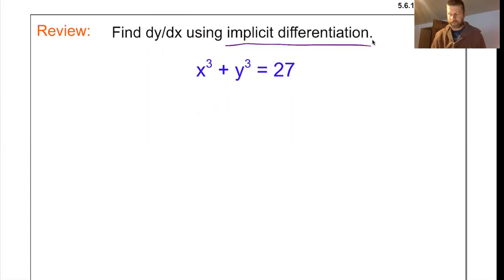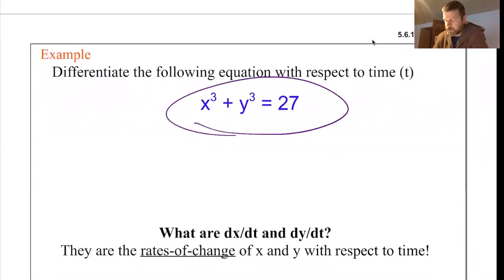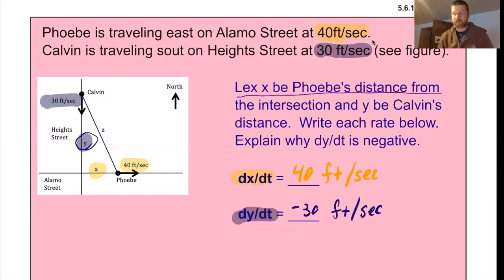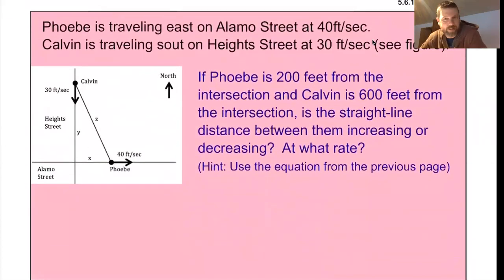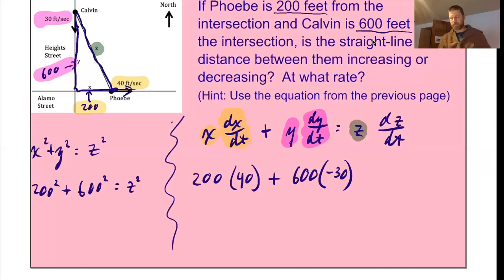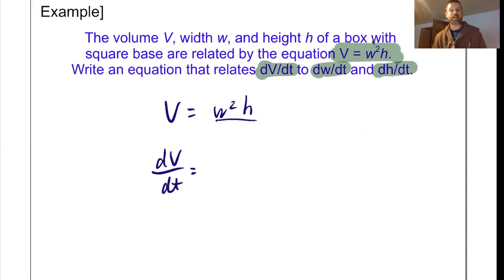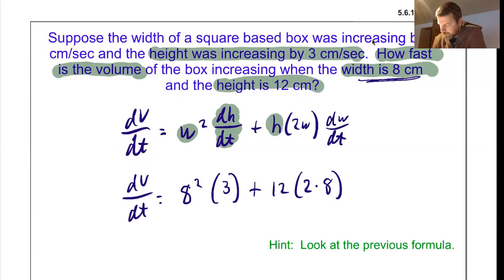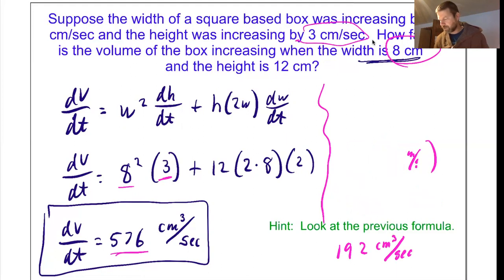5 6 1 Related Rates